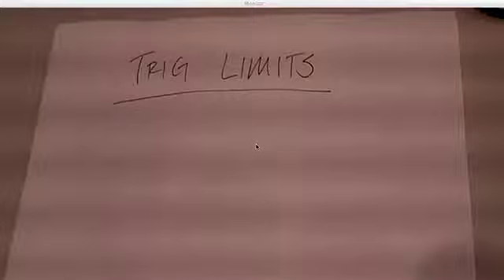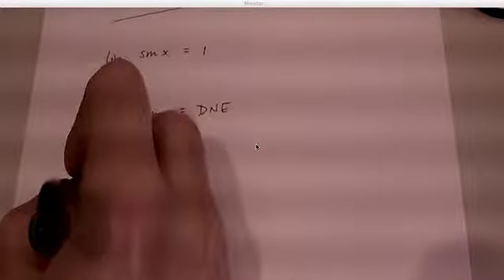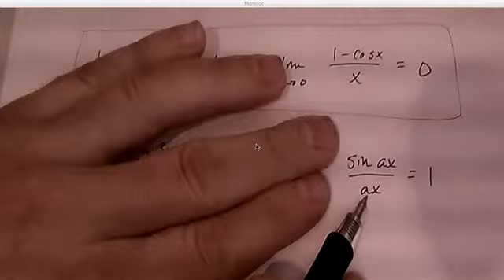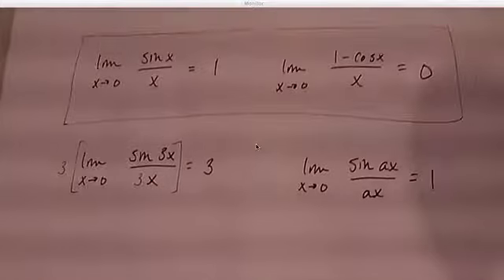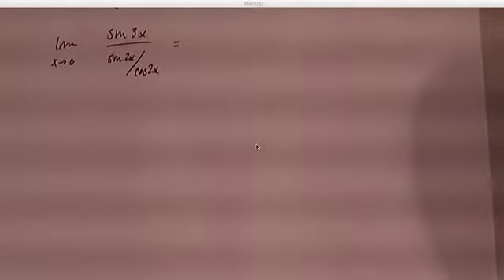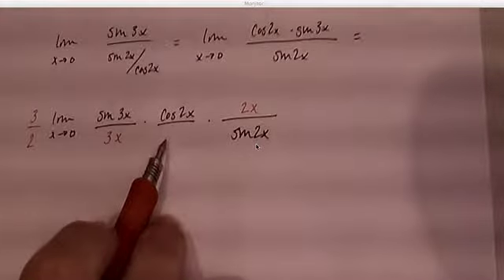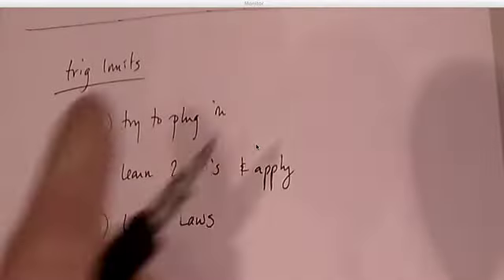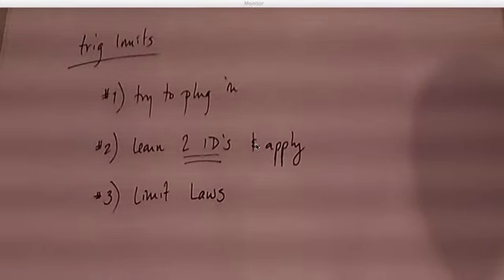Calculus Video 007 - Trigonometric Limits 01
In this video (the first of three) we look into the general concept of and strategies for evaluating trig limits.  We also get to a few examples.